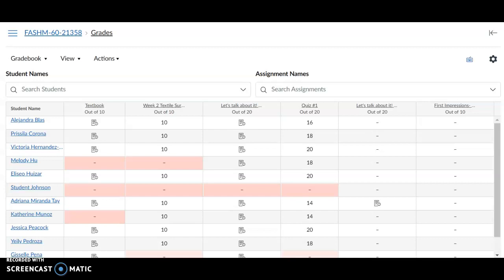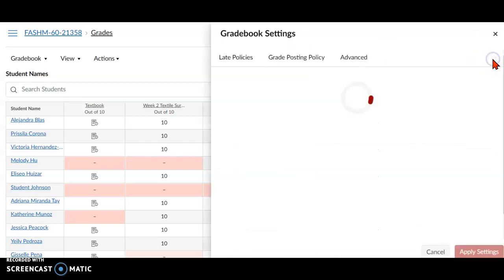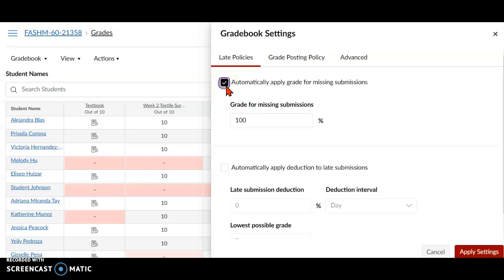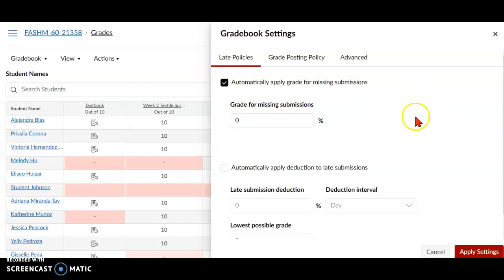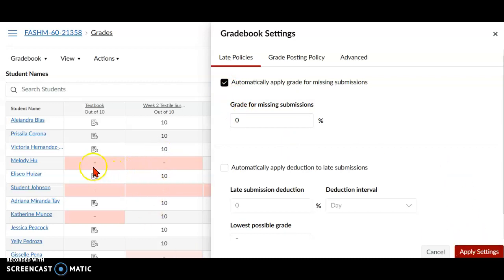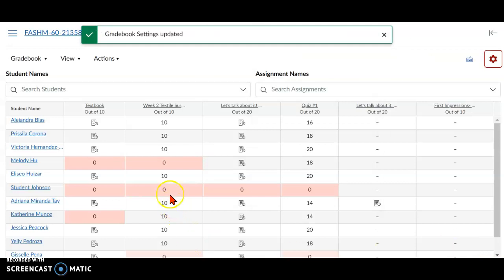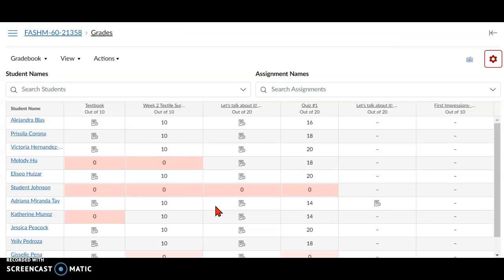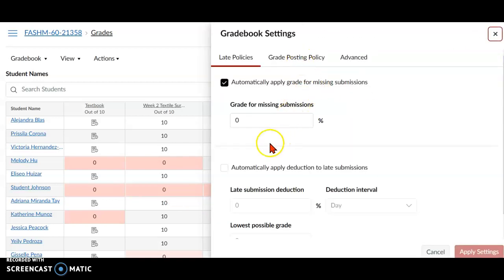Automatic grade for missing assignment